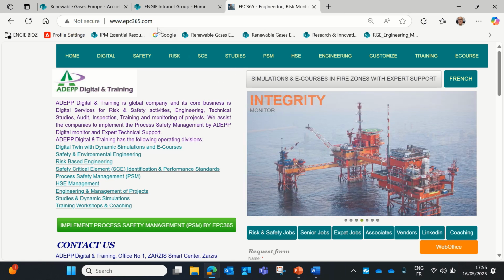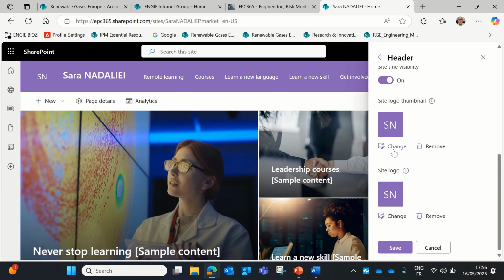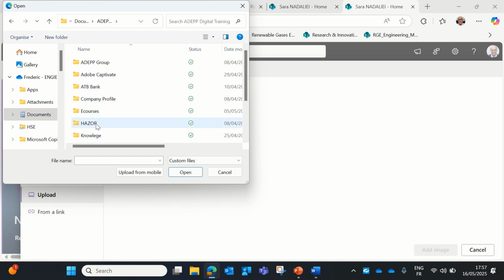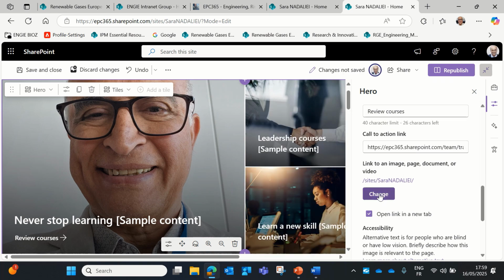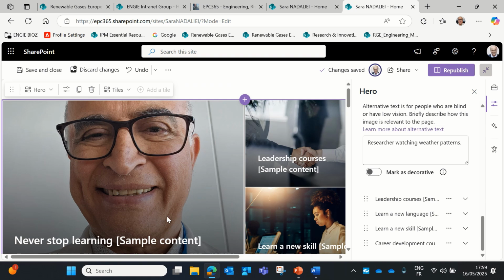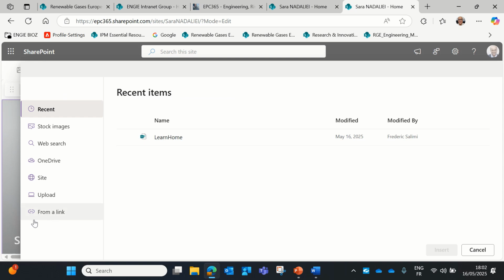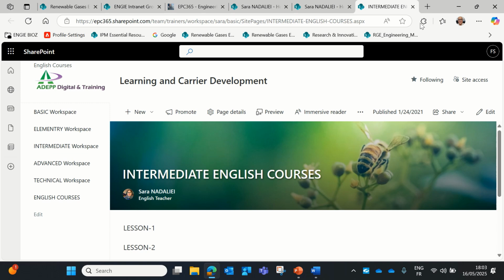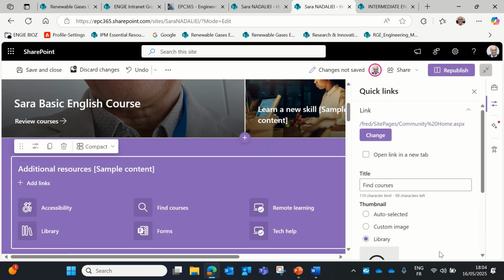Creat a Training site in EPC365